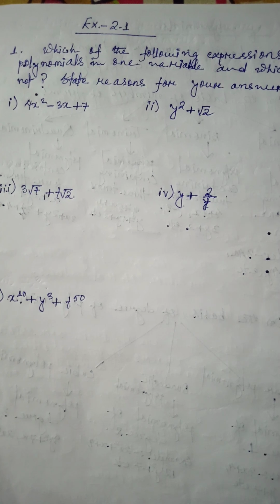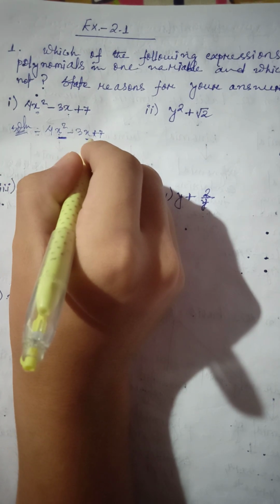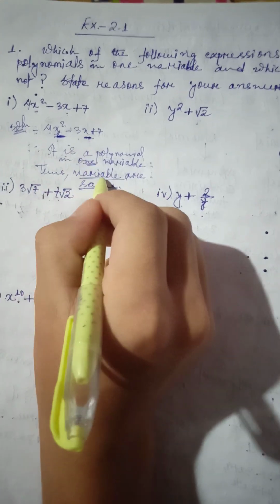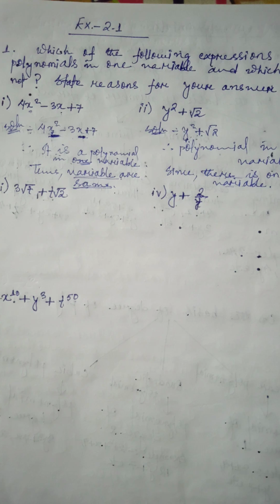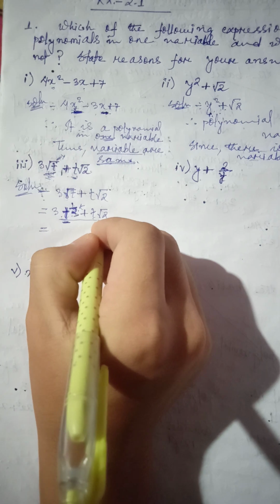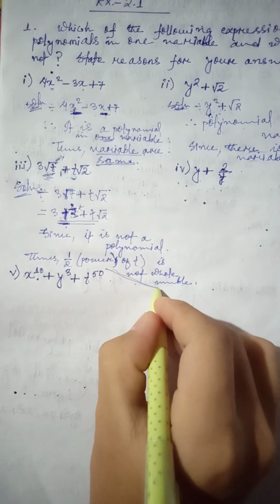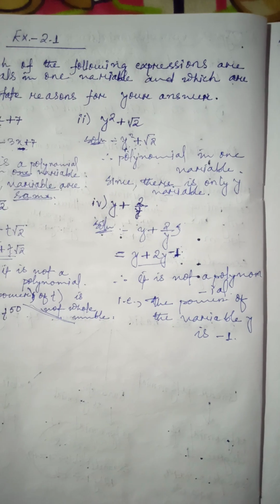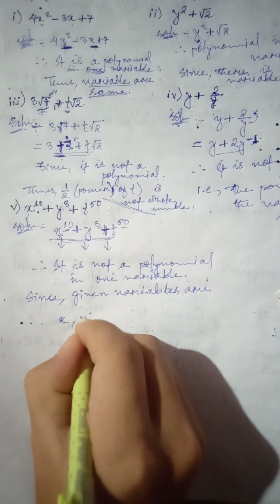HOW TO SOLVE EXERCISE 2.1 IN ENGLISH||POLYNOMIAL||CLASS 9 MATH (NCERT)||QUESTION NUMBER 1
Here i uploaded a video on how to solve exercise 2.1 in english, those who have confusion you can watch it.